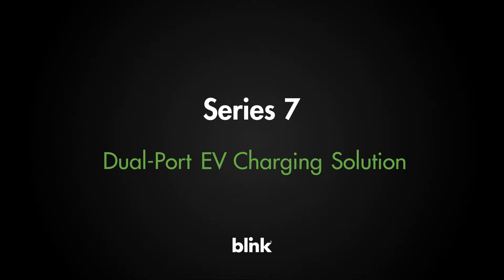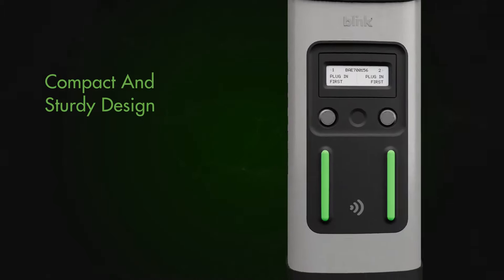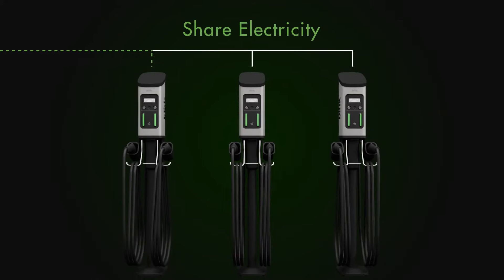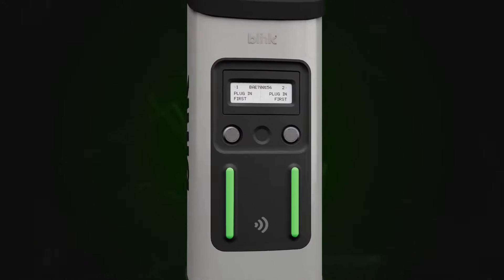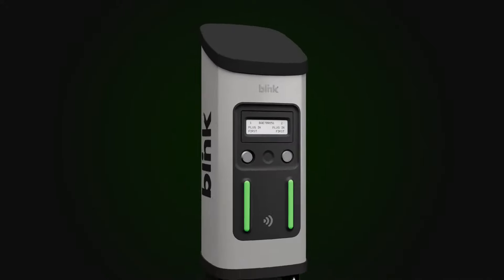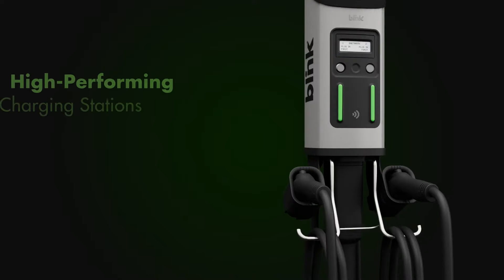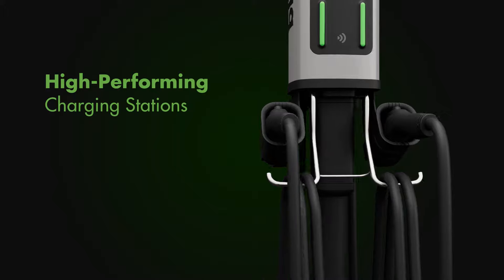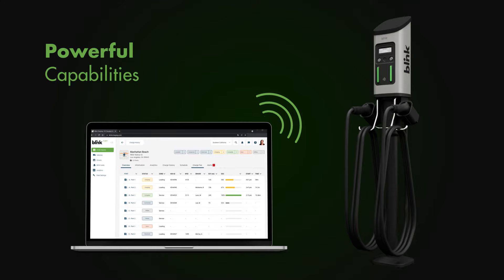Series 7: Fleet and Multi-Unit Level 2 EV Charging Station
The Series 7 EV Charging Station - With its compact form factor, ease of installation, & Energy Star certification, the Series 7 charging station is ideal for any business or fleet. The Series 7’s slim, compact and sturdy design is a long-lasting EVcharging option for site hosts who prefer a smaller footprint.